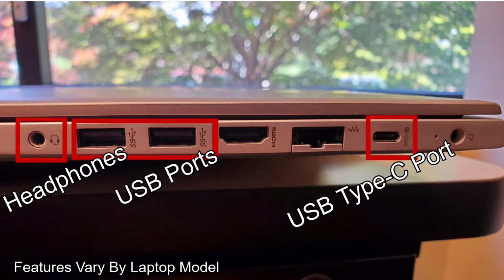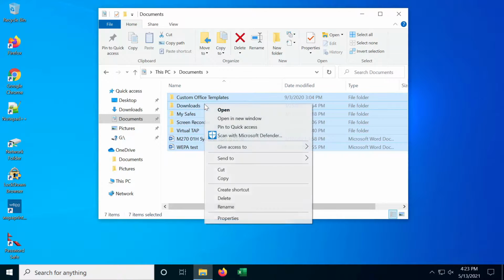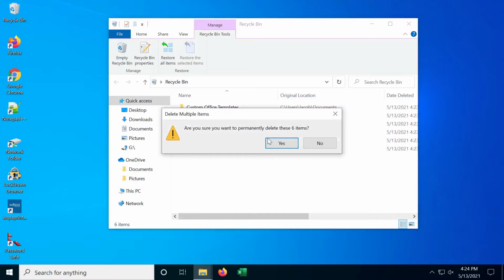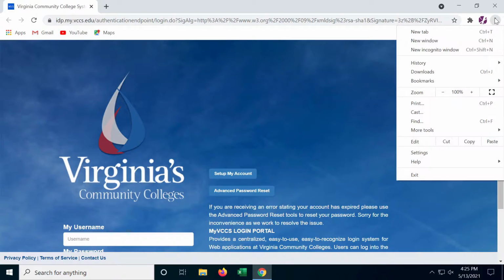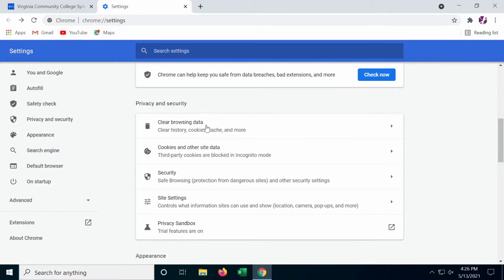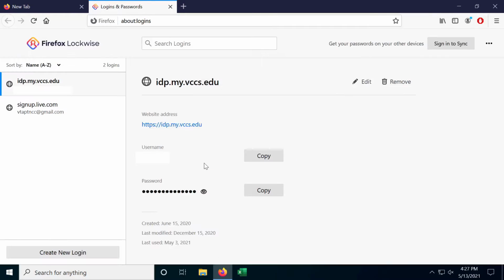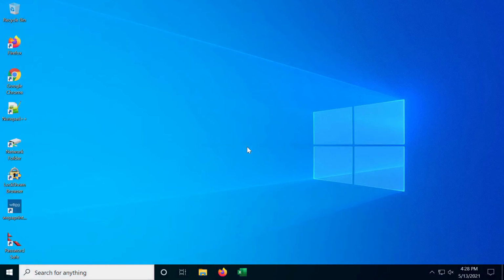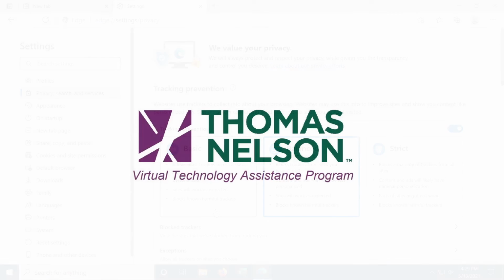Return a Laptop to the TNCC Library | Do These First! (May 17, 2021)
Note: Please Do NOT factory reset the library laptops, as there are software and configurations on them that we need.

Intro 0:00
Clearing Folders 0:47
Clearing Google Chrome 2:11
Clearing Firefox 2:49
Clearing Edge  3:43